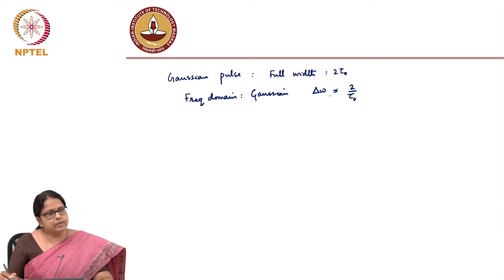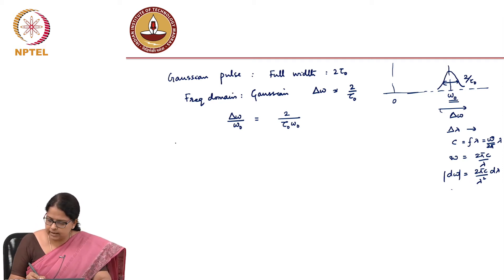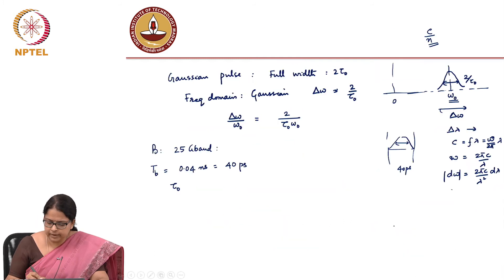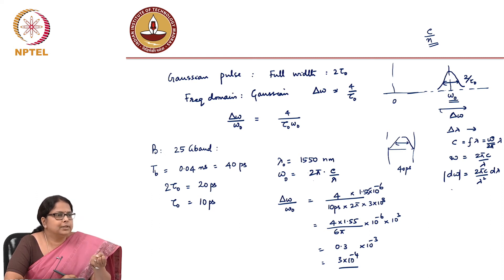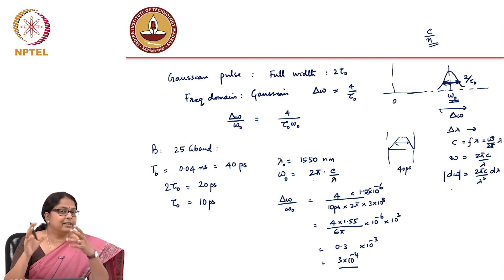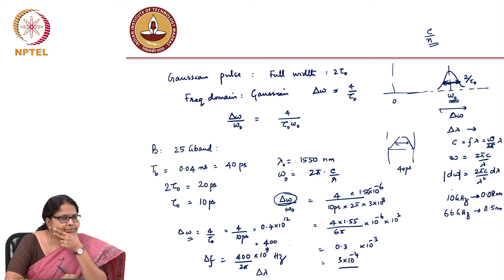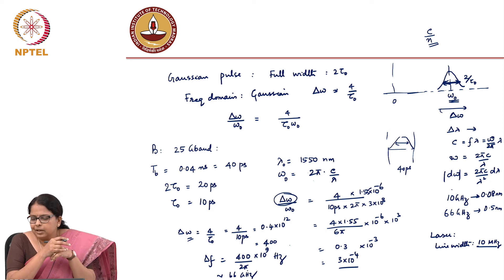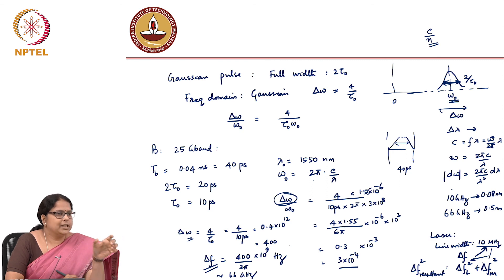Lec 55: Phase Velocity and Group Velocity 2